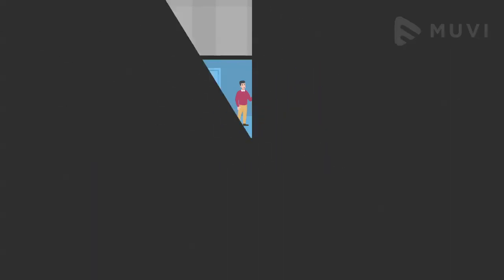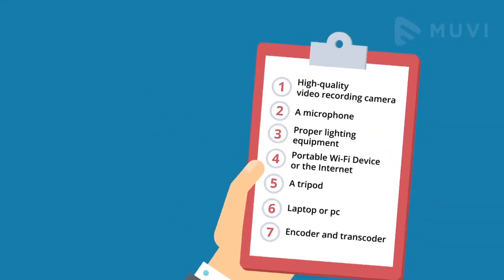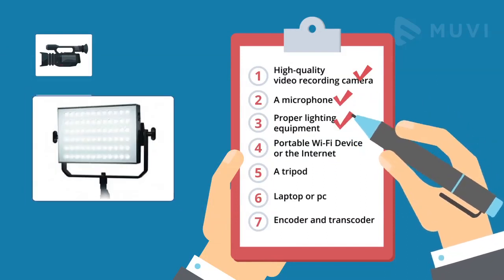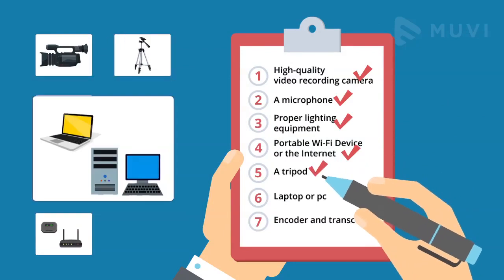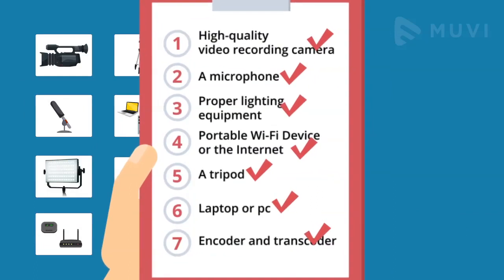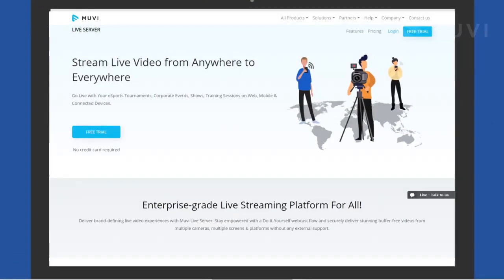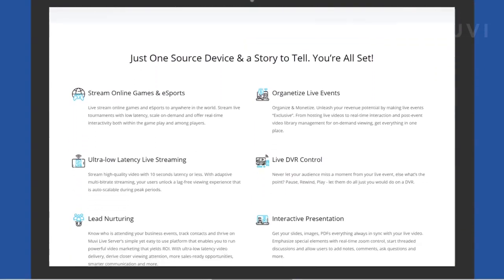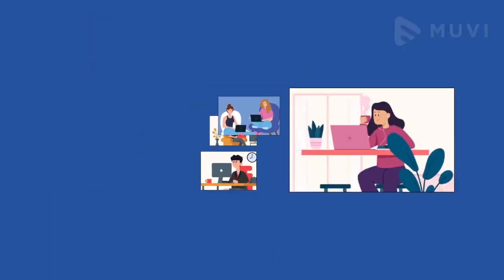How to Live Stream Online Classes during Lockdown | Set-up Your Live Stream Class | Muvi Live Server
How to Live Stream Online Classes during Lockdown | Set-up Your Live Stream Class.

Social distancing due to COVID-19 has closed schools, colleges and other educational institutions. As a result, educators are now reaching out to students by live streaming online classes from their homes.

Are you wondering how to start your online classroom and live stream classes?

Well, you would need basic equipment like:

-High-quality video recording camera
-A microphone
-Proper lighting equipment
-Portable Wi-Fi Device or the Internet
-A tripod
-Laptop or pc
-Encoder and transcoder

Just share your feed from the video source and Muvi will transcode the feed to various formats and deliver the same using CDNs to any part of the world in real-time! That’s it!